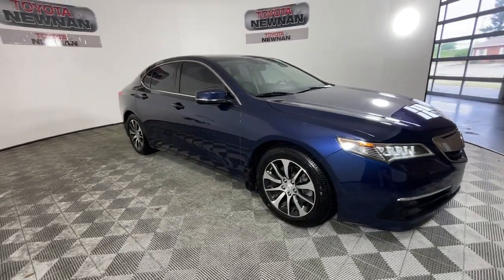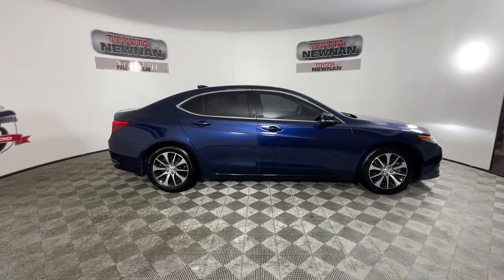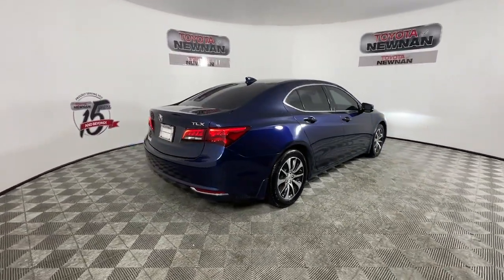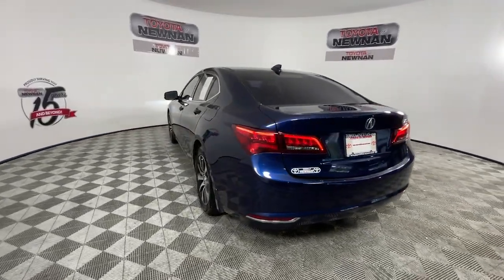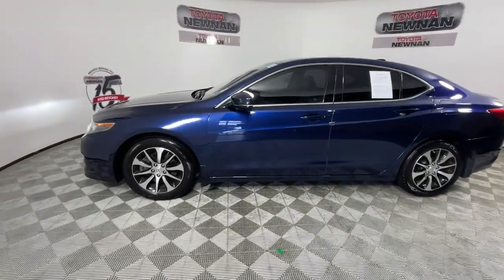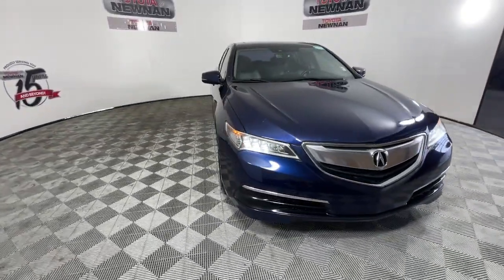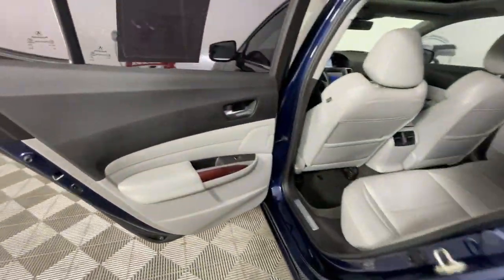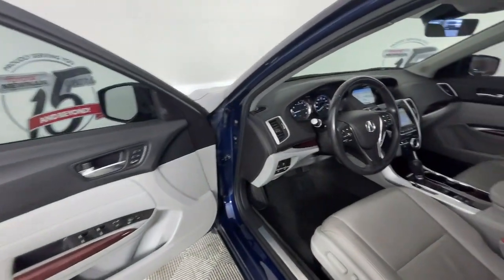2017 ACURA TLX Newnan, Peachtree City, Carrolton, Fayetteville, Union City P3516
Modern Steel Metallic Used 2017 ACURA TLX available in 2 Herring Road, Newnan, Georgia at Toyota of Newnan. Servicing the Newnan, Peachtree City, Carrolton, Fayetteville, Union City area.

This vehicle comes with our complimentary Platinum Protection Plan. Our ASE Certified mechanics perform such an extensive inspection we can offer a fully comprehensive protection plan that offers you the peace of mind needed when purchasing a pre-owned vehicle. Call us today or come by Toyota of Newnan to see why we are your best choice when purchasing a pre-owned vehicle.brbrLeather Sunroof / Moonroof Navigation / GPS Steering Wheel Controls USB / AUX Ports Bluetooth 10 Speakers 17 x 7.5 Aluminum Alloy Wheels 4-Wheel Disc Brakes ABS brakes Air Conditioning AM/FM radio: SiriusXM Anti-whiplash front head restraints Brake assist CD player Dual front impact airbags Dual front side impact airbags Electronic Stability Control Exterior Parking Camera Rear Four wheel independent suspension Front anti-roll bar Front Bucket Seats Heated door mirrors Heated Front Seats HVAC memory Illuminated entry Knee airbag Lane Departure Warning System Leather Shift Knob Leather steering wheel Memory seat Navigation System Occupant sensing airbag Overhead airbag Perforated Milano Premium Leather Trimmed Seats Power door mirrors Power driver seat Power moonroof Power steering Power windows Radio: ELS Studio Premium Audio System Rain sensing wipers Rear anti-roll bar Remote keyless entry Split folding rear seat Steering wheel mounted audio controls Traction control Turn signal indicator mirrors. Recent Arrival! 24/35 City/Highway MPG Acura TLX 2017 2.4L Base LEATHER SUNROOF HEATED SEATS FWD 2.4L DOHC 16V 8-Speed Dual-Clutch Modern Steel Metallic